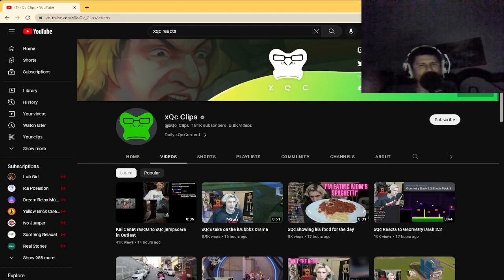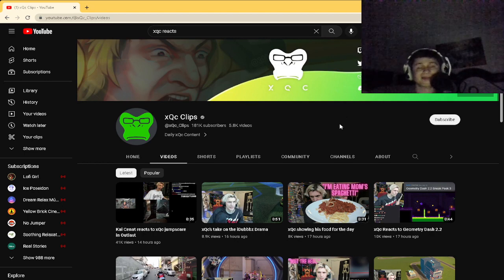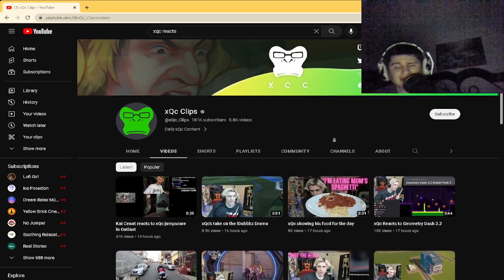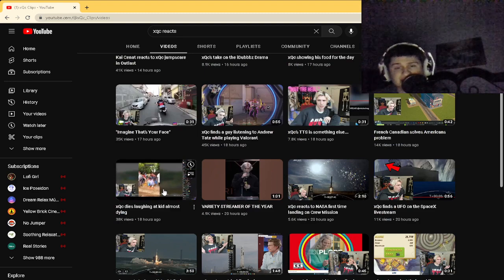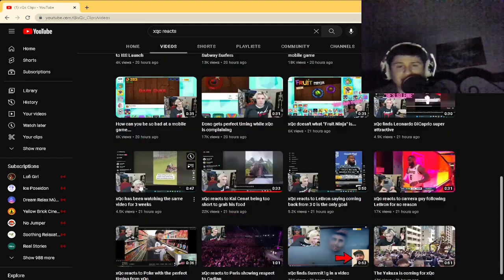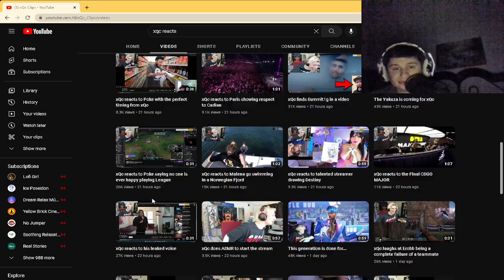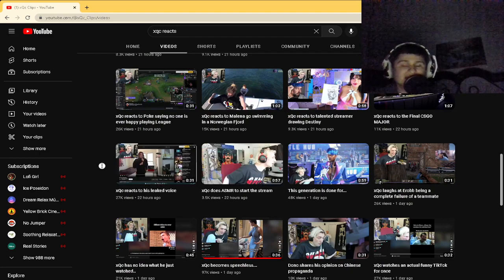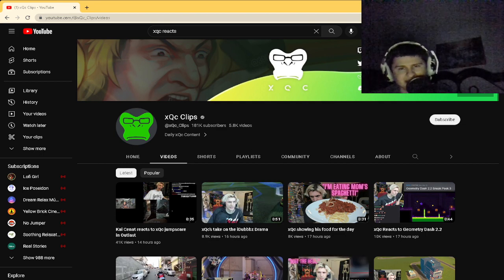Fanof Counts how many times xQc uploads in a day